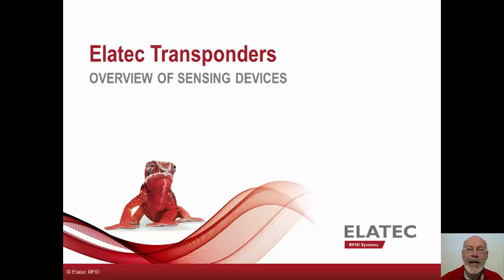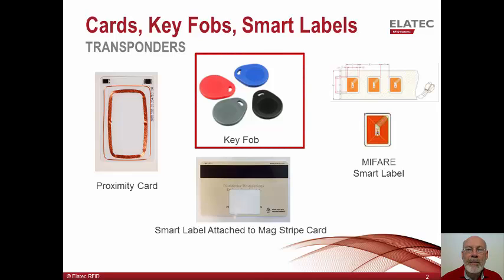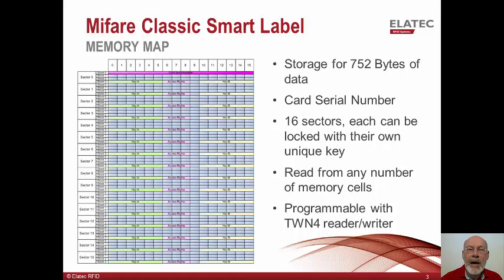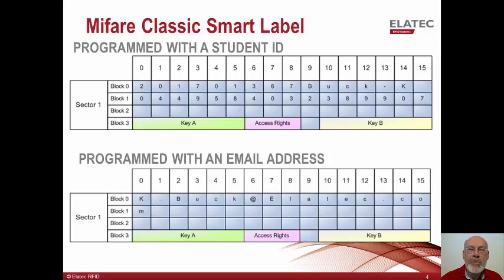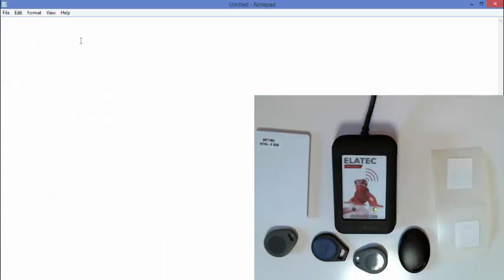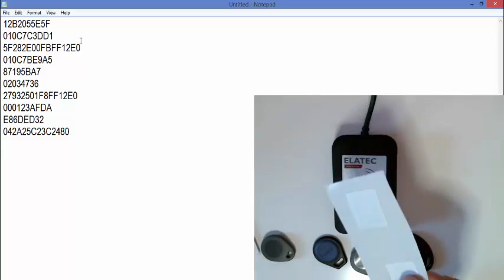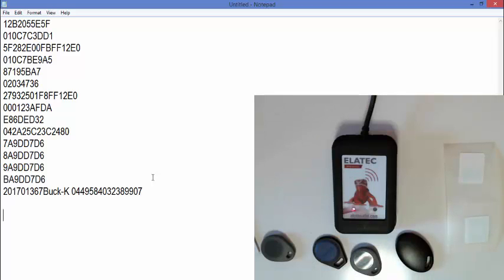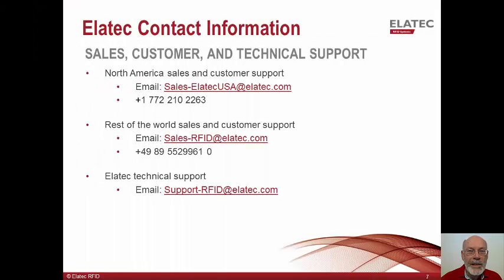Intro RFID Transponder Technology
This is a brief introduction to the various available transponders used by RFID technology. Elatec RFID Systems offers labels, stickers, key fobs, and also customer specific transponders.